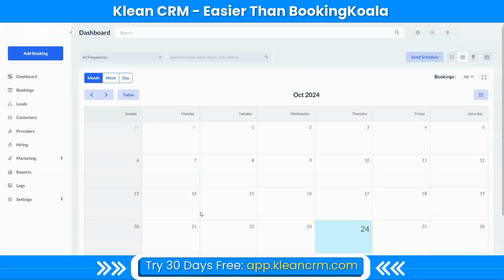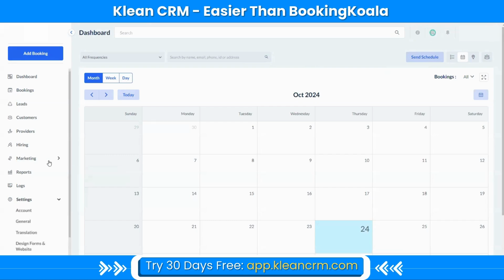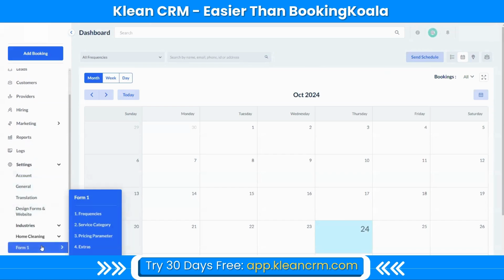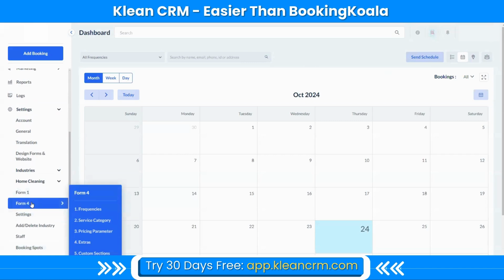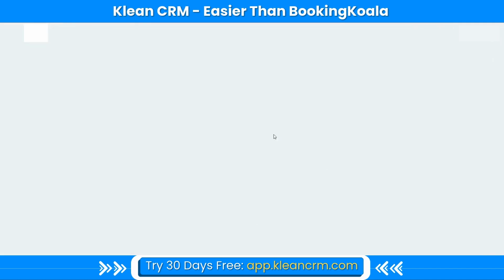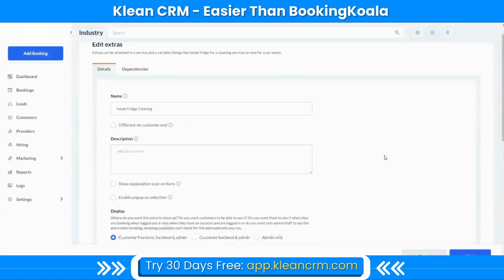How to Customize First Time and Recurring Amounts in BookingKoala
Steps:

1. First, head over to your Settings.
2. Next, locate and select 'Industries'. Choose the specific industry that you’re working with.
3. Click on the 'Form' that you want to modify.
4. Now, hover over "Extras". This is where you can customize additional charges.
5. Select the extra that you want to modify, click on 'Options', then hit 'Edit' to make your adjustments.
6. Use the rest of the options.